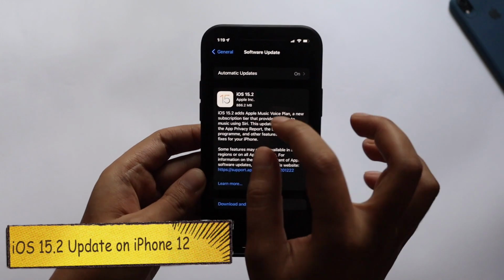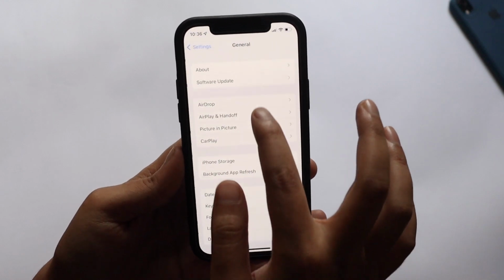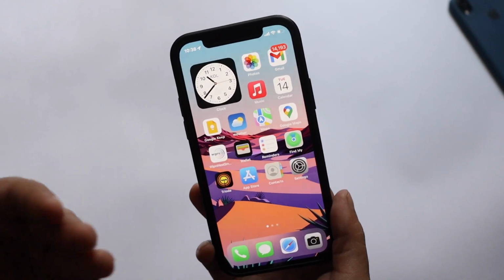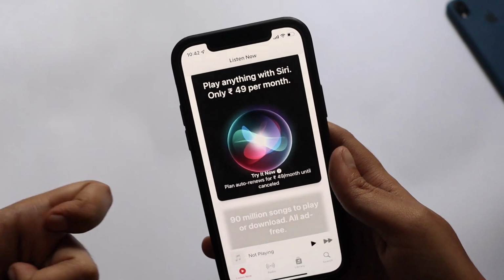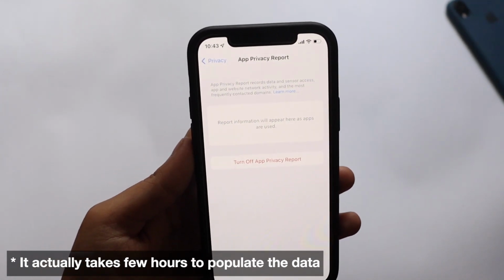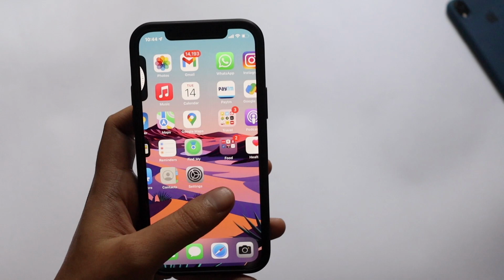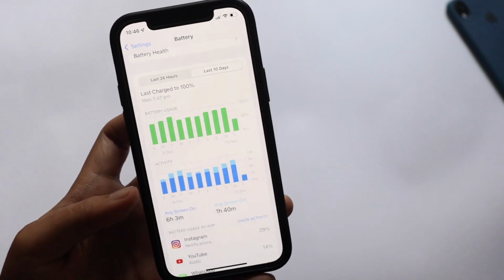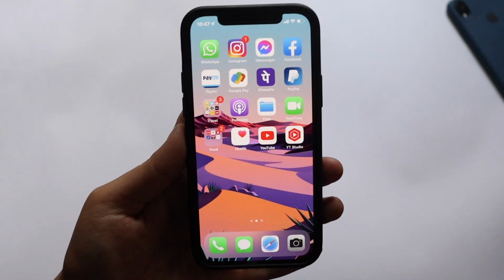iOS 15.2 Update on iPhone 12 !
iOs 15.2 has been released for all iOS 15 supported devices. In this video, I have discussed about iOS 15.2 update on my iPhone 12. I have talked about the new features, Changes and Battery Life with iOS 15.2
Do watch this video till the end, if you skeptical about updating your iPhone to iOS 15.2, I am sure this video will help you out.